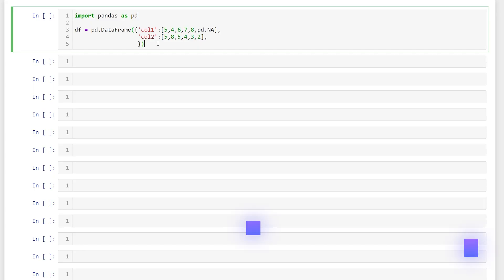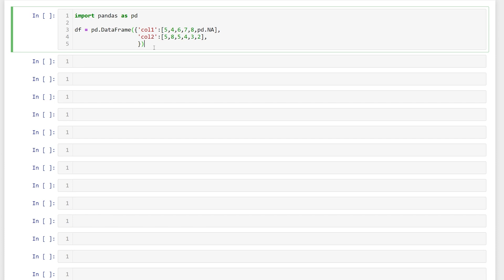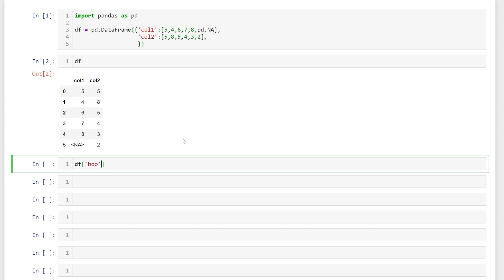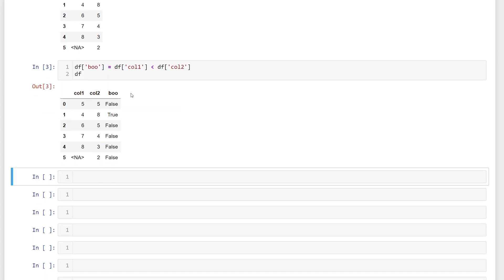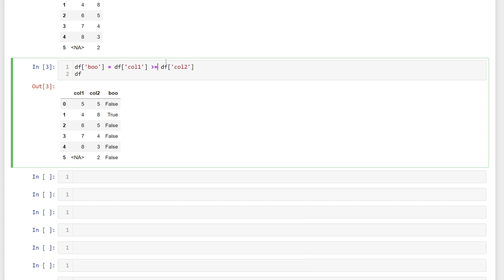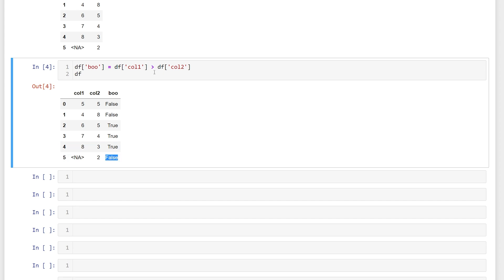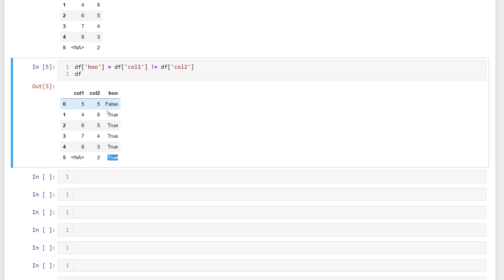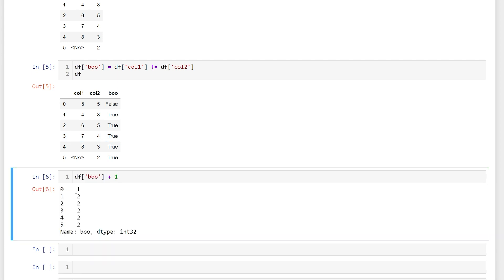How to compare columns in pandas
In this video we go over how to compare columns in a pandas DataFrame. We also go over some issues to look out for when compare column values.

We create a new column with Boolean values to indicate everywhere that our comparison was satisfied.

We also discuss how to use arithmetic with Boolean values.

$15 off Annual Dataquest subscription

0:00 Intro
0:08 Setup
0:27 Compare Columns
0:53 Operators
1:04 Gottcha
127 Arithmetic & Boolean